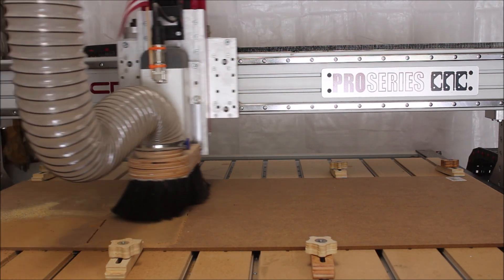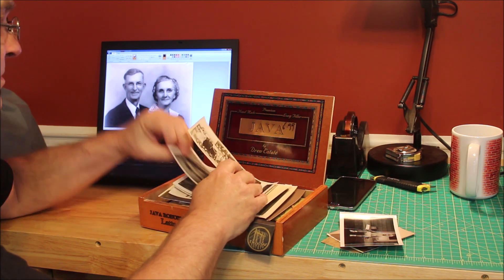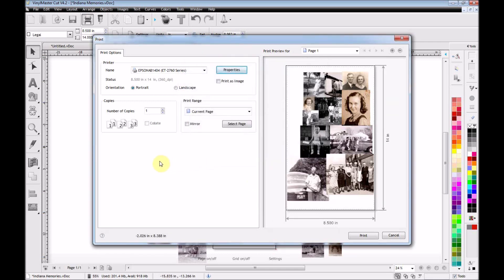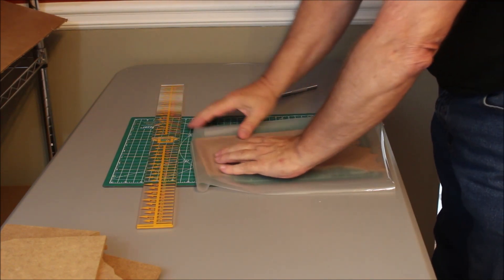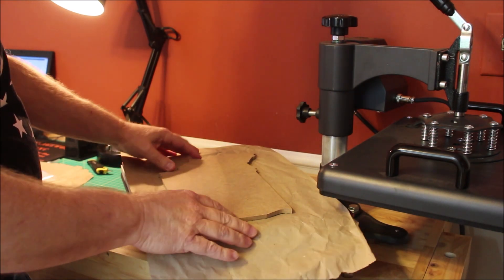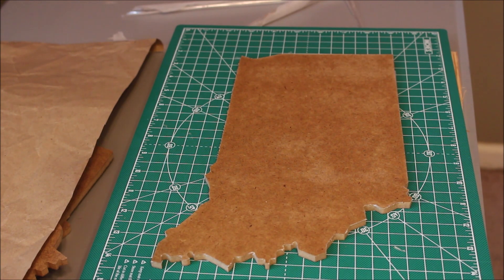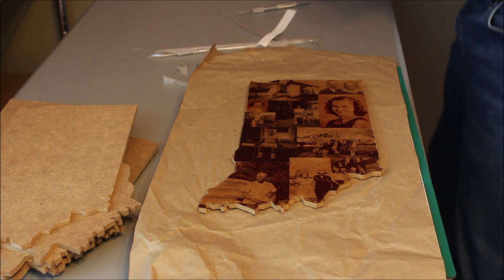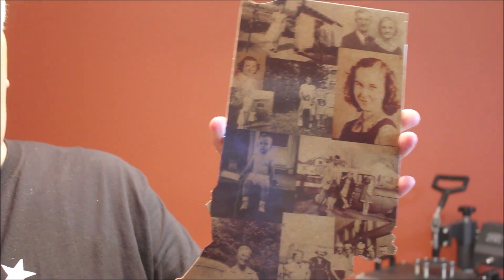Dye Sublimation on MDF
In this video I'm using my CNC to cut out some US states from MDF then using dye sublimation to transfer very old family photos on them.

Epson ET-2760 Sublimation Printer
Sublimation Ink
A-sub Sublimation Paper
Planet Flame 5 in 1 Combo Heat Press
11oz Coffee Mugs for Sublimation
15oz Coffee Mugs for Sublimation
Heat Tape
Laminate Rolls

Cutting Mat 18" x 24"
PTFE Telflon Sheets
Siser EasyWeed Heat Transfer Vinyl
USCutter 34" MH 871 Vinyl Cutter
Weeding Tool Kit
T-Square Vinyl Alignment Tool

Dave Gatton, The Coffee Sessions, Coffee, Sublimation, Mug, Dye Sublimation, Crafting,